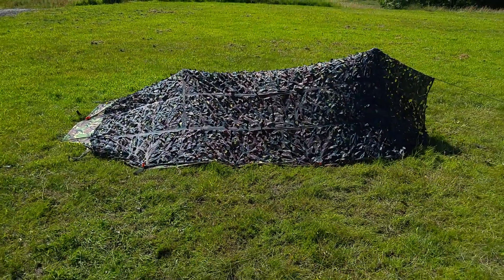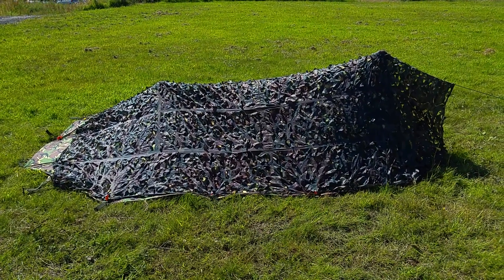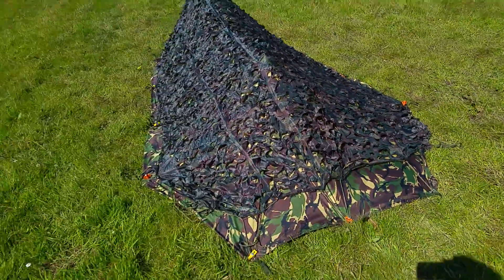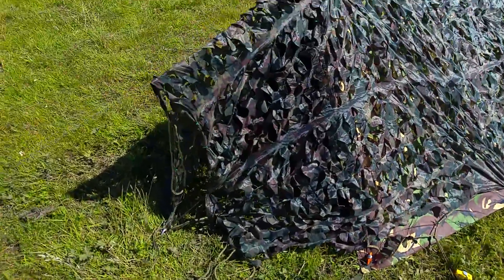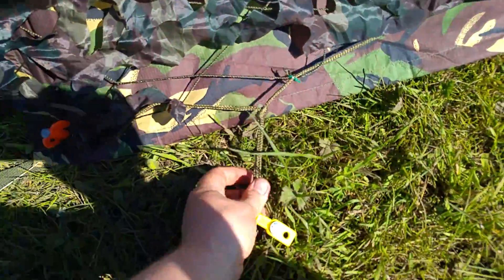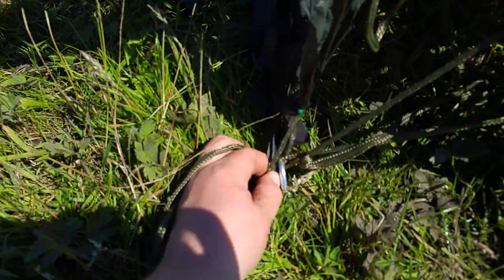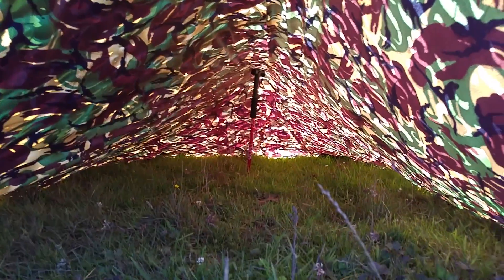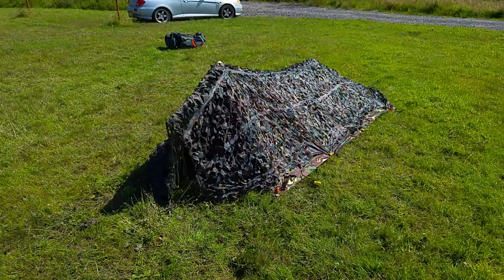Wild Camping Shelter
A quick walk around of a tarp shelter design I'm using this weekend to wild camp in Scotland. This design offers maximum concealment in a forested location and offers protection from all sides as well as keeping you incognito. It also keeps the vast majority of midgies on the outside as well.